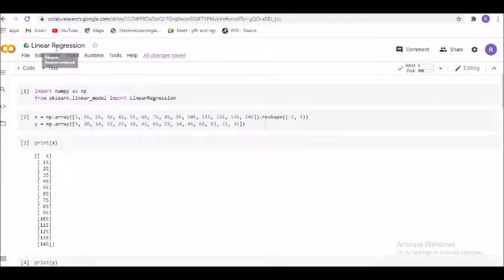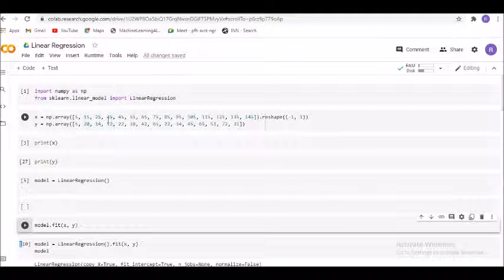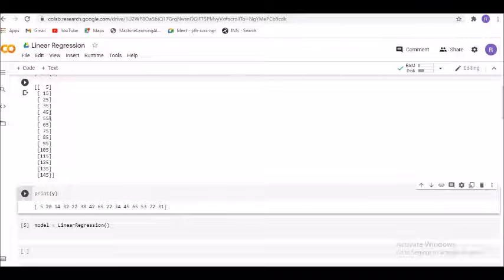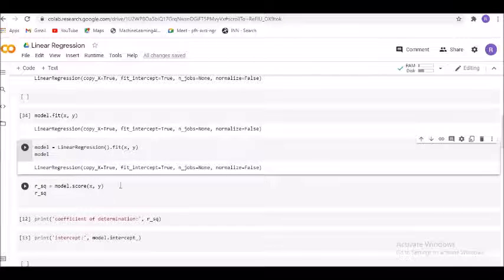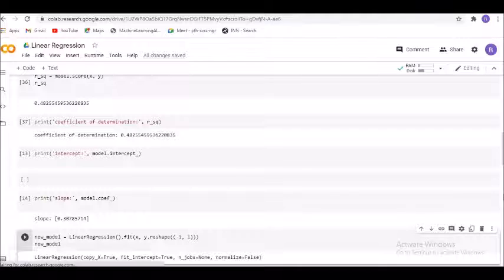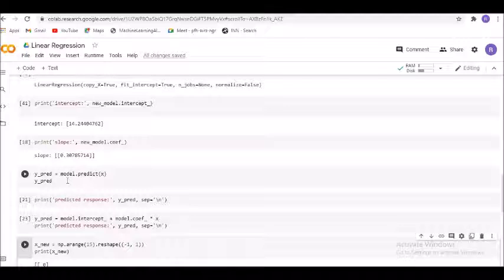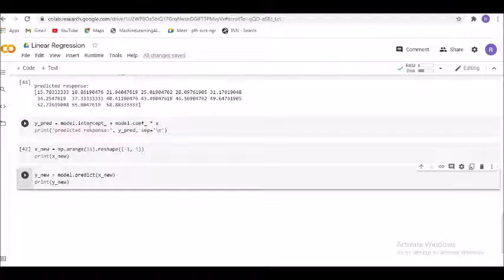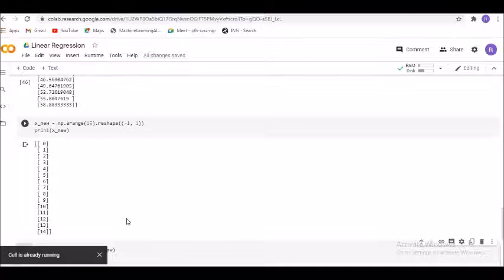Linear Regression And Python Part 2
Discussion continuous.